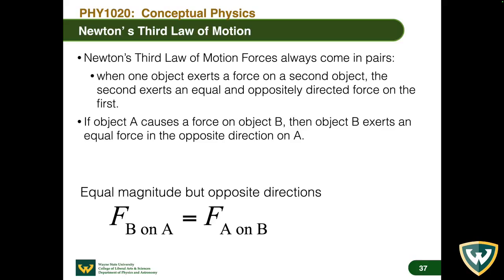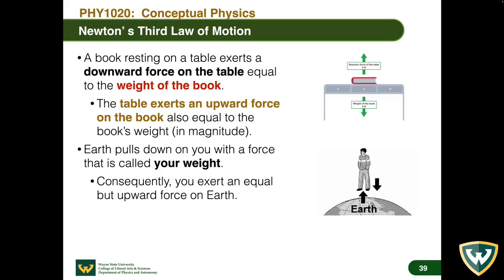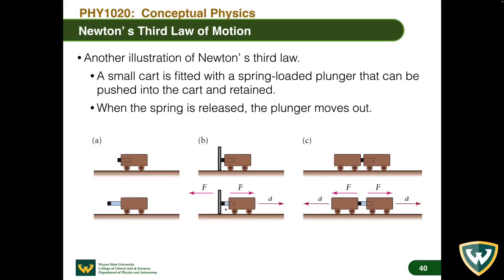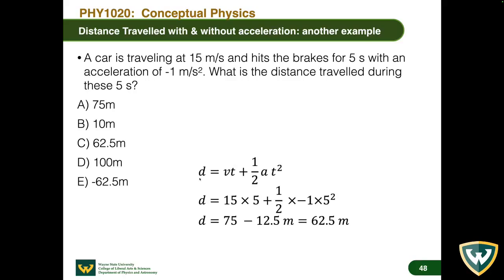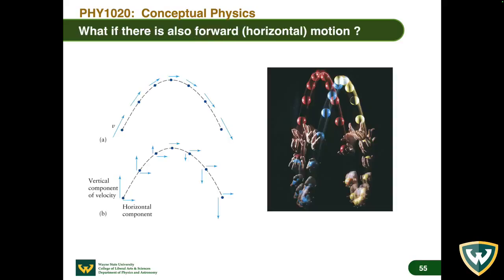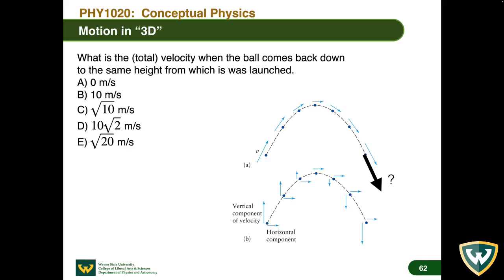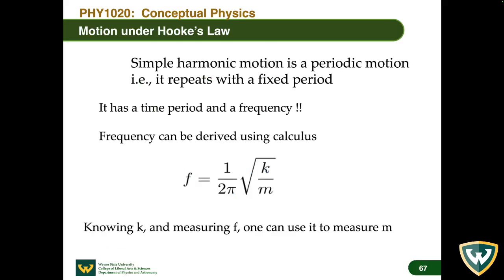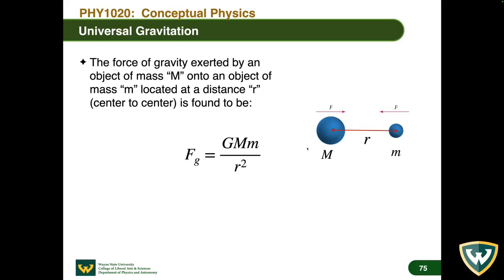Week 2 Lecture Part 2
PHY1020 Week 2 Lecture Part 2 -- Newton's 3rd Law